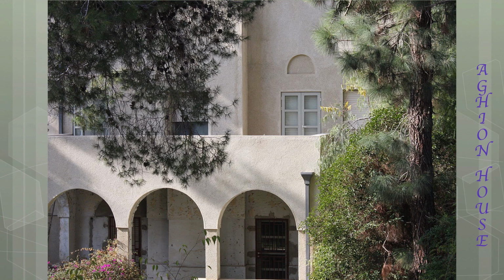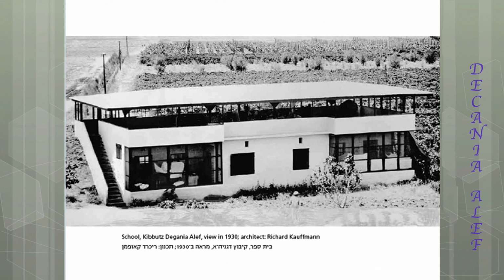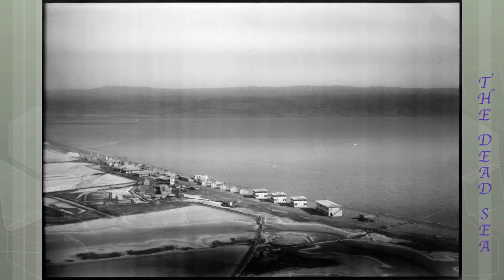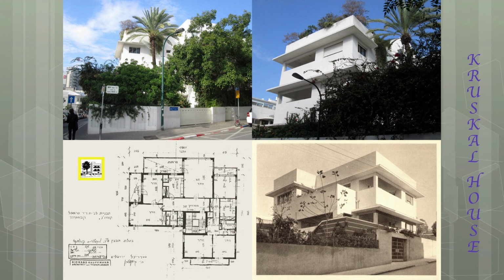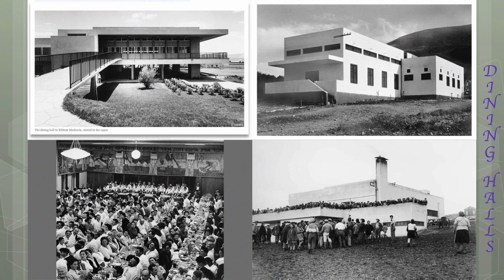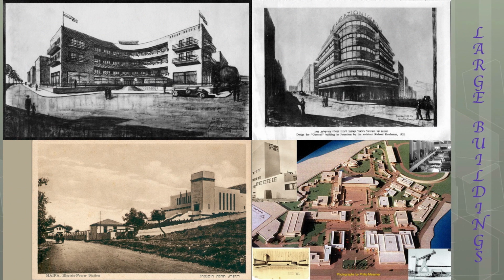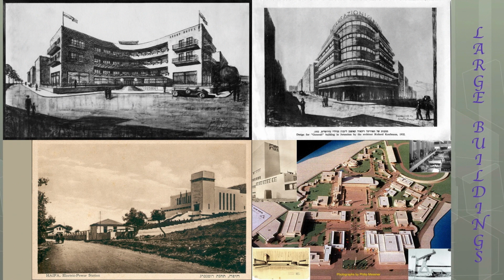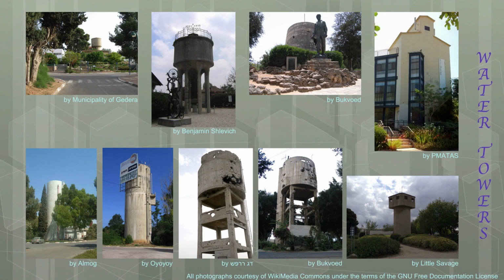Family Heritage Part 3 v1.1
This video is the sixth, and the third and last in the Family Heritage series of videos that are part of a remembrance project about my late wife Esther Kauffmann Forsen, and her family. The first two related to the planning of Jewish settlements in Palestine by Esther's father, Richard Kauffmann. This video presents the architectural accomplishments of her father. It describes his inventive solutions for Dead Sea housing, the beautiful houses he designed for prominent persons in Palestine, including the residence now used by the Israeli Prime Minister, the many community dining halls that were the center of activity in the settlements and several much larger commercial buildings. In addition it provides some historical context for these examples of the International Style.
This version has been updated by adding new transitions, eliminating background noise, and better synchronization between spoken narratives and background music. It has also been edited with the latest video and audio editing tools and published at the highest possible image and audio quality. It is only fitting to make this effort to honor my wife and her heritage.